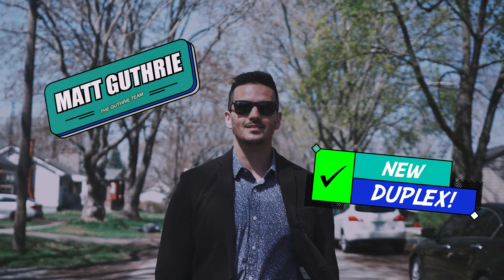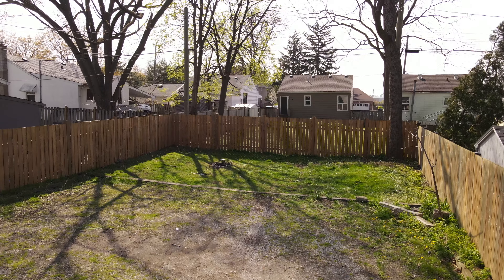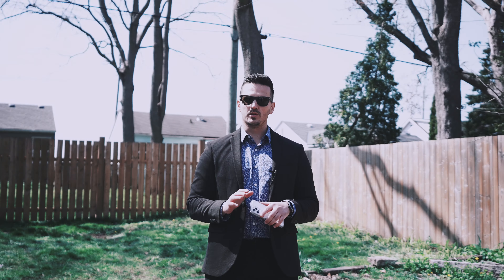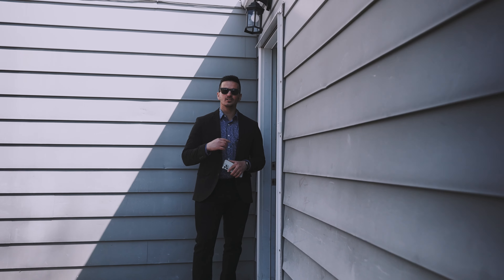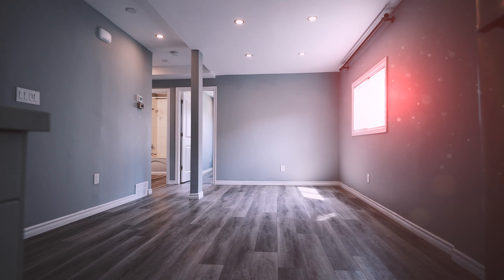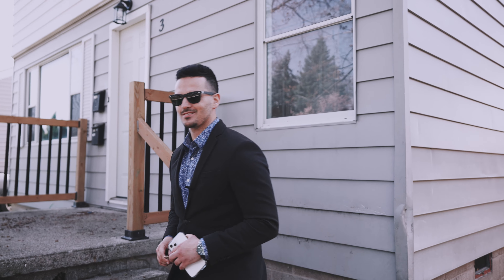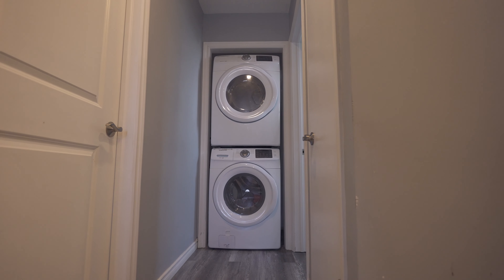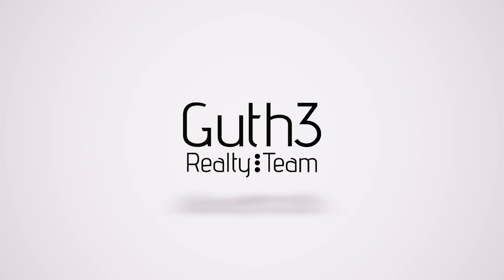3 Longfellow Avenue - St Catharines